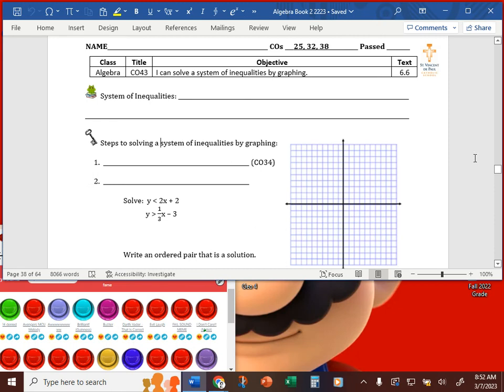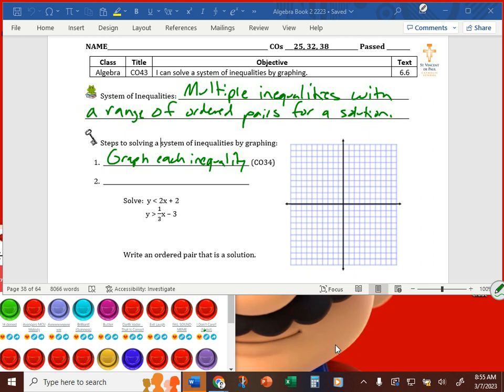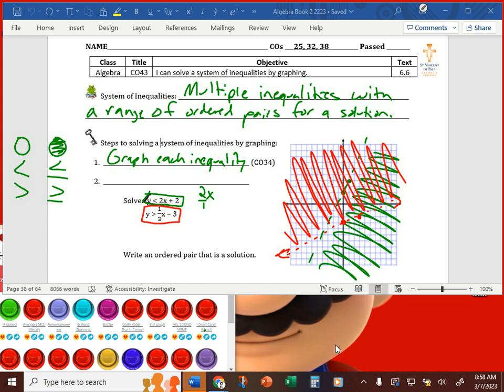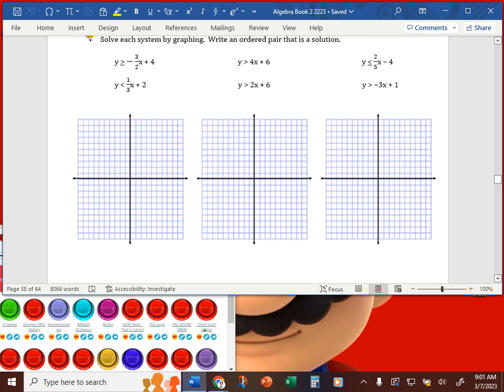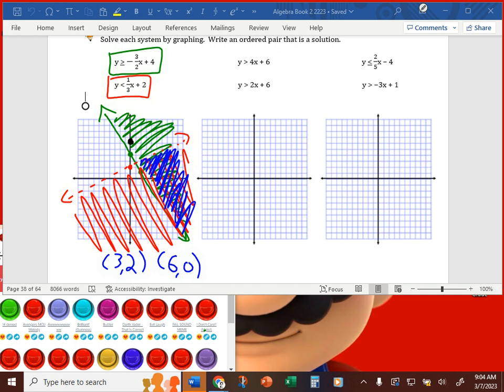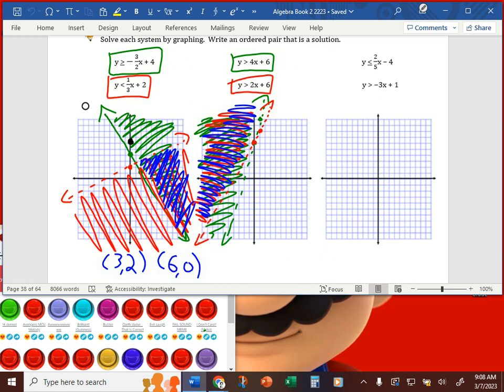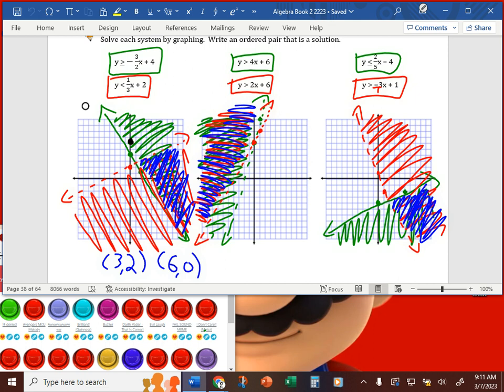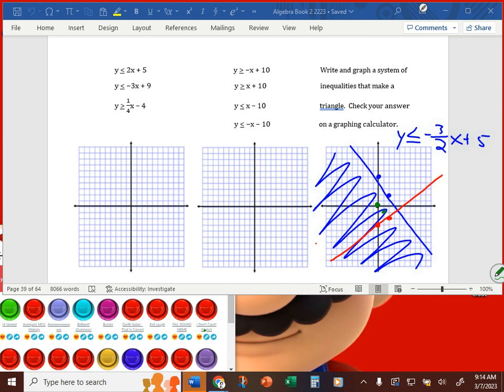Algebra 3/7/23 CO43...Solving a System of Inequalities by Graphing